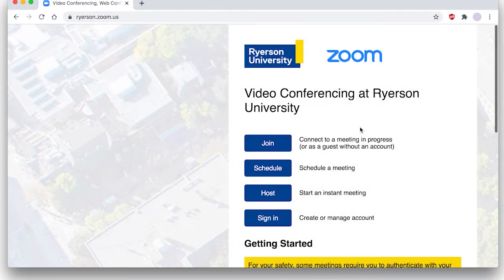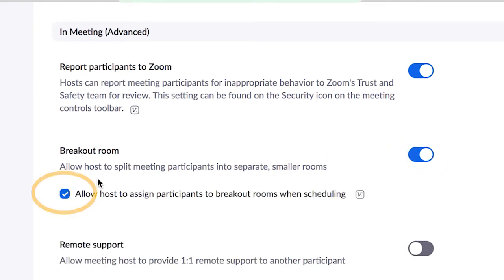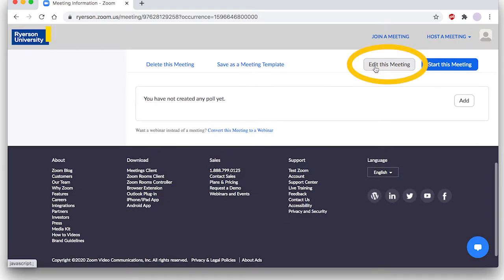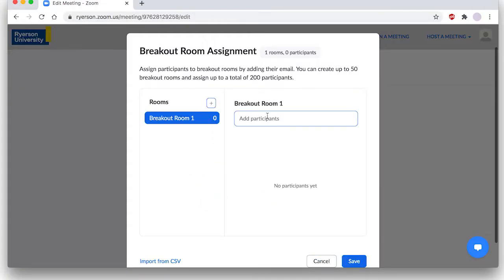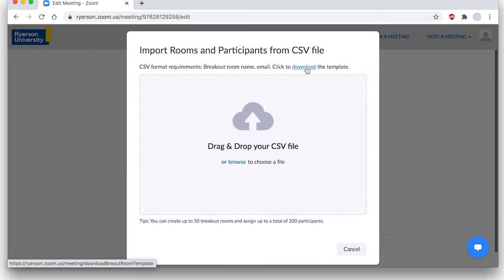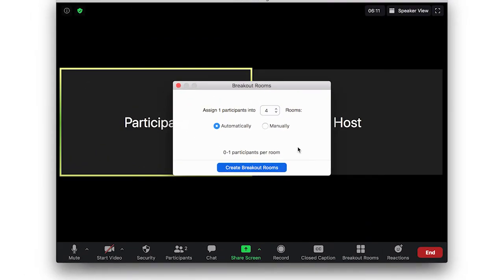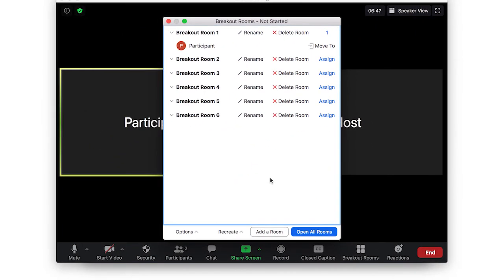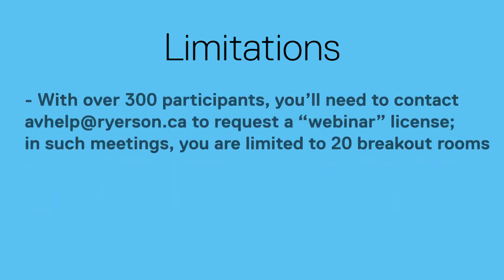Tech for Teaching: Setting Up Breakout Rooms in Zoom